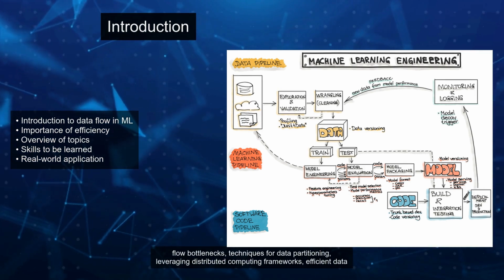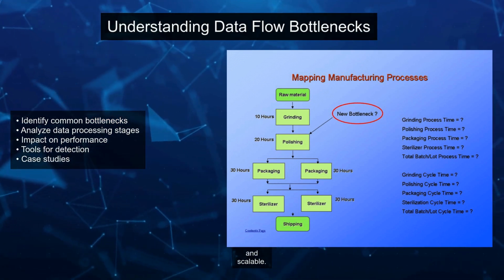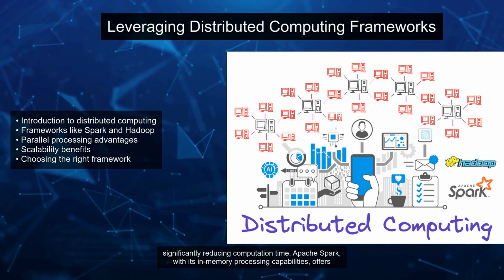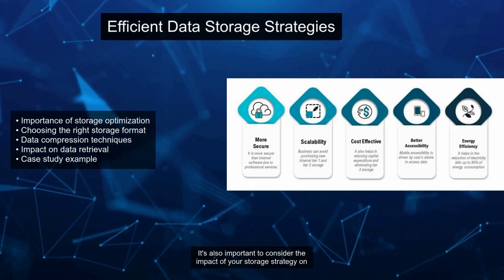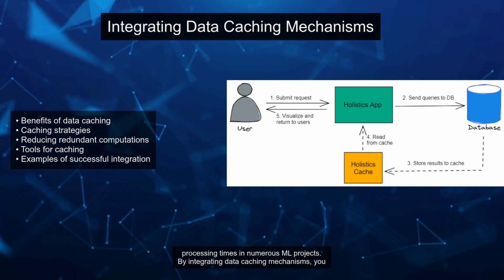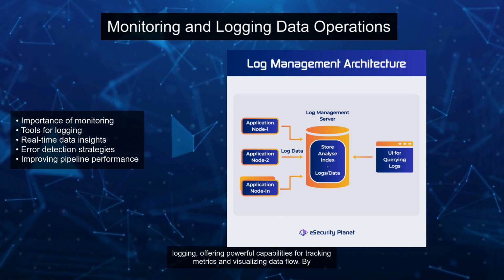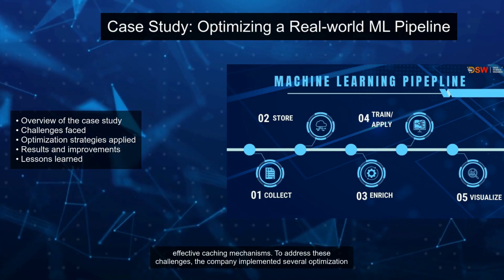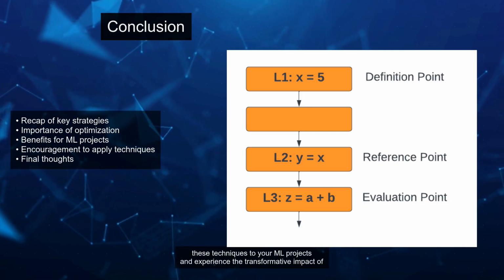Optimizing Data Flow in ML Pipelines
In today's video, 'Optimizing Data Flow in ML Pipelines', we delve into the world of machine learning and how to streamline data processing for enhanced performance. Discover efficient strategies to reduce processing time and resource consumption in your ML projects.

We start with an introduction to data flow in ML, highlighting the importance of efficiency and the skills you will gain. You'll learn to identify common data flow bottlenecks, analyze their impact on performance, and explore tools for detection with real-world case studies.

Next, we cover data partitioning techniques, including strategies for handling large datasets and best practices in frameworks like Spark. You'll see how distributed computing frameworks such as Spark and Hadoop can provide scalability and parallel processing advantages.

We also discuss efficient data storage strategies, focusing on storage optimization, data compression, and retrieval impacts, supported by a compelling case study example.

Integrating data caching mechanisms is another key topic, where we explore caching strategies that reduce redundant computations and enhance performance.

Automation of data validation processes ensures data quality and reduces manual errors, significantly impacting pipeline efficiency. Monitoring and logging operations provide real-time insights and error detection strategies to boost pipeline performance.

Finally, we present a comprehensive case study on optimizing a real-world ML pipeline, detailing the challenges faced, strategies applied, and the impressive results achieved.

By the end of this video, you'll have a toolkit of optimization strategies ready to apply to your ML projects, ensuring efficient and effective data processing. Let's enhance your ML pipeline skills together!